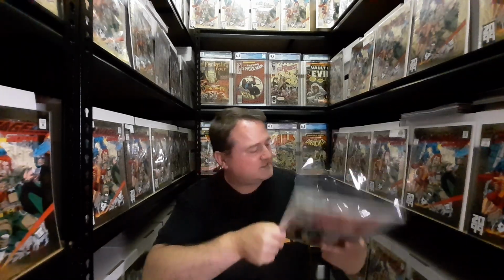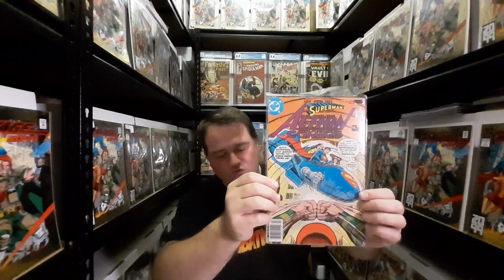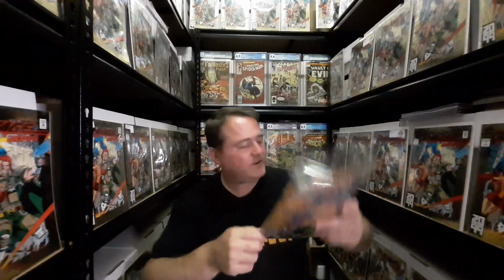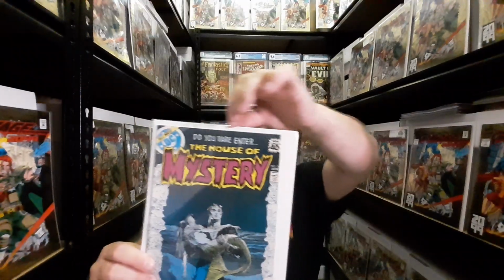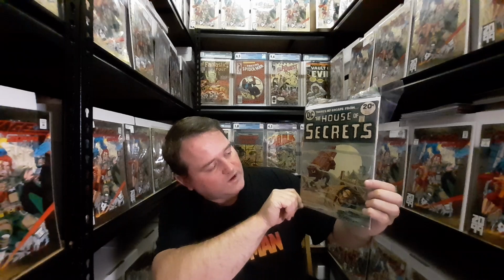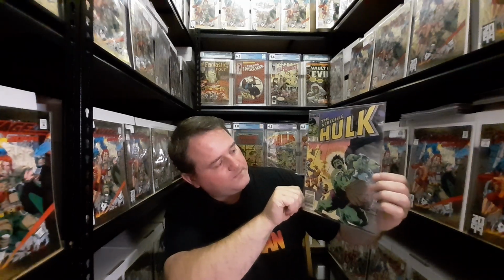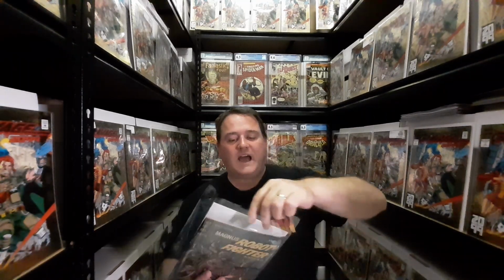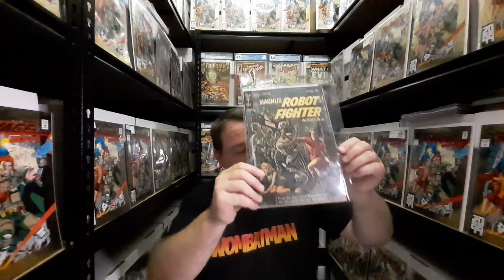Should I slab the key issue?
Filmed in my storage unit I show off a recent purchase of comics from a local seller.
I took a chance on one key issue.
I can be reached on Instagram and Threads at HannibalKing2099.